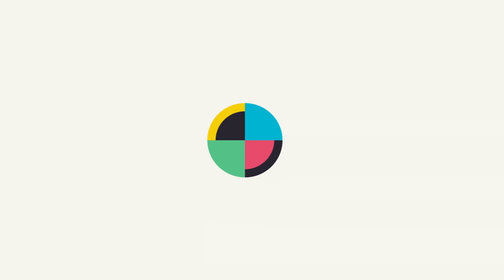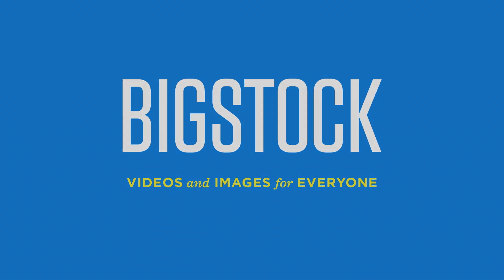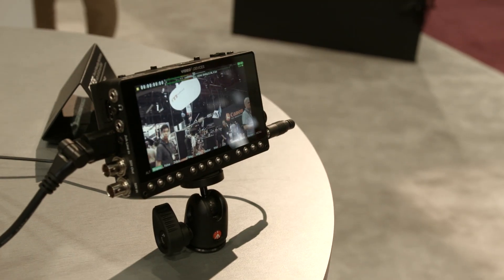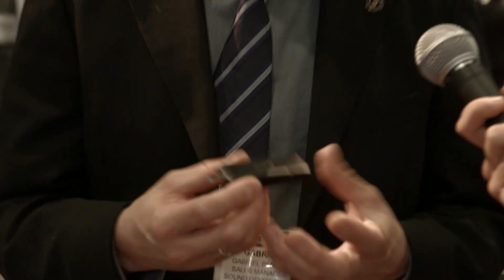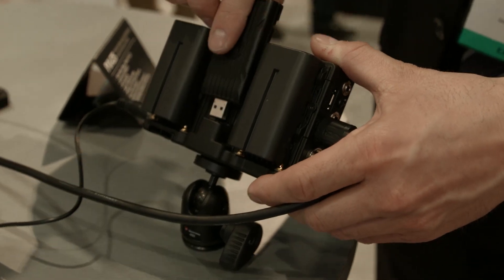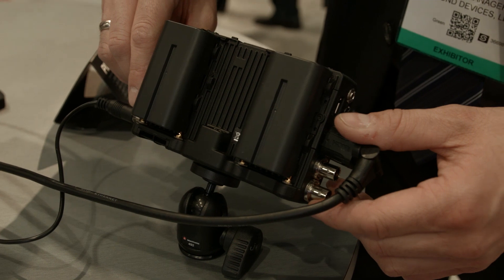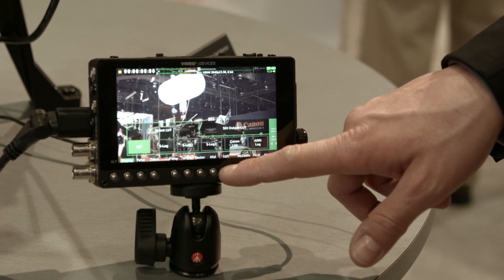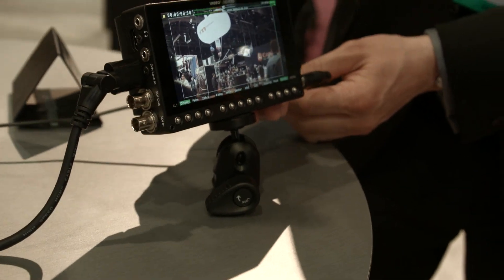Sound Devices' 4K Monitors Offer Touch Sensitivity & Full Range of Apple ProRes Codecs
Sound Devices came out with a new line of field monitors, the PIX-E Series, which offers tons of monitoring tools, SDI and HDMI I/O, 4K recording, and the full range of Apple ProRes codecs.